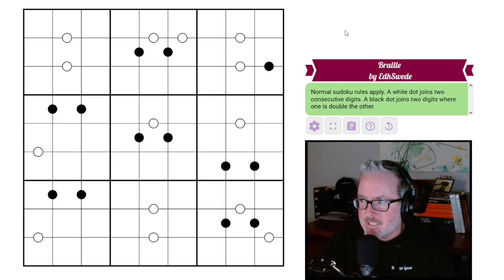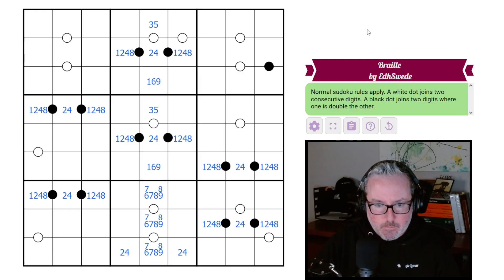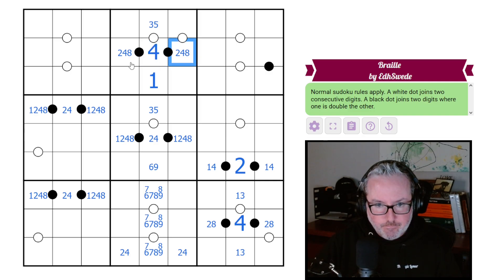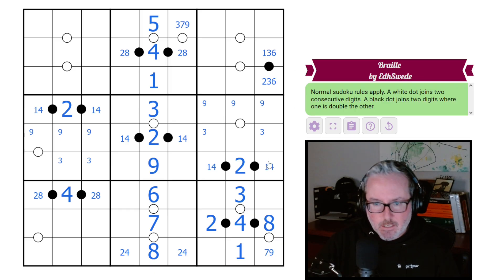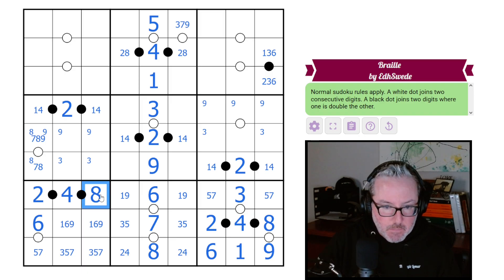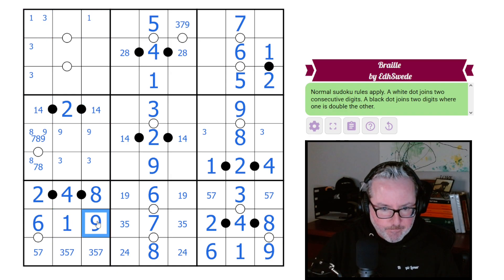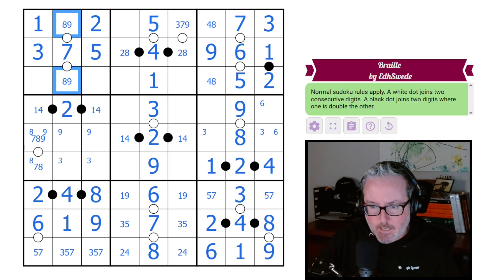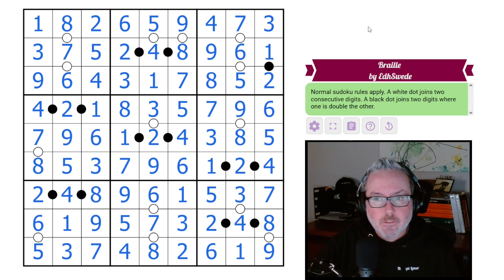Solving by Touch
Logic Lemur solves 'Braille' by EdhSwede
A sudoku with Kropki.

Rules:

-Kropki: A white dot joins two consecutive digits. A black dot joins two digits where one is double the other.

Video Contents:
00:00 Intro and Rules
01:10 Sudoku Solve
18:44 Outro